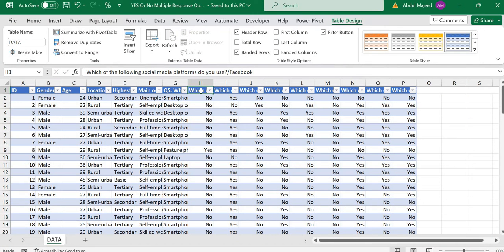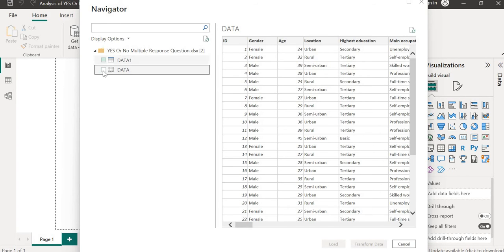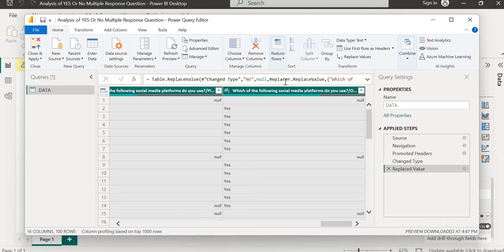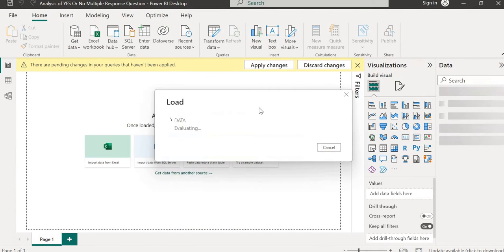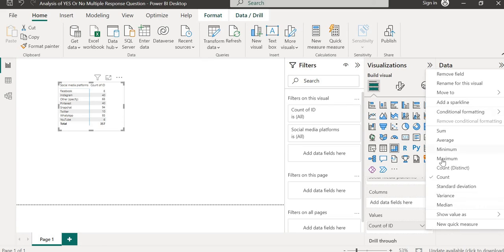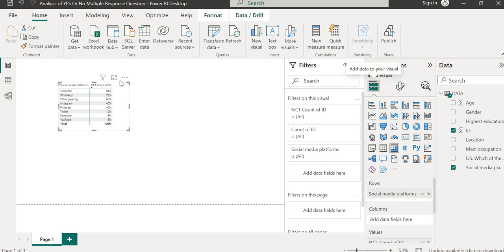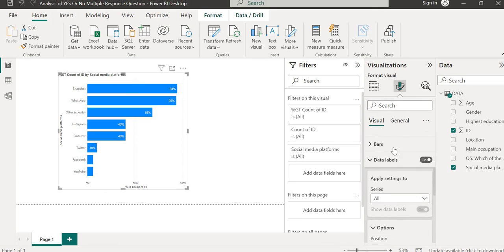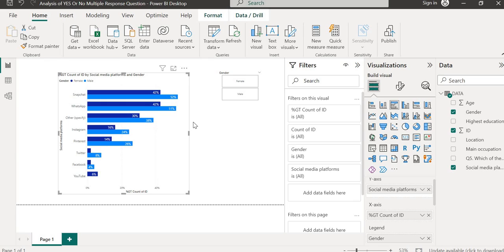How to analyze Yes/No Multiple response survey questions in Power Bi